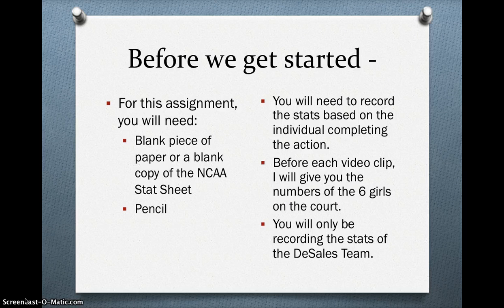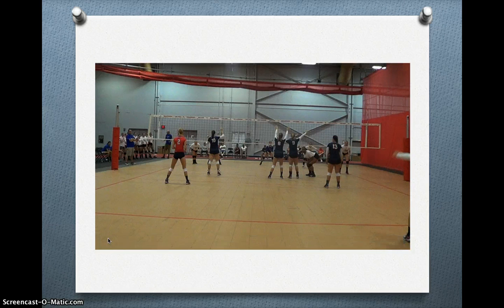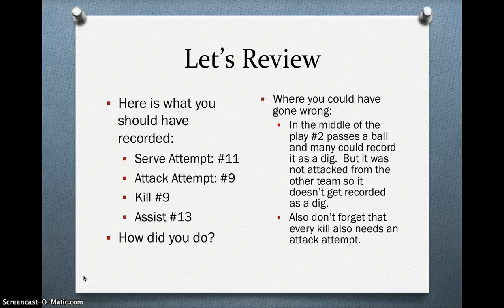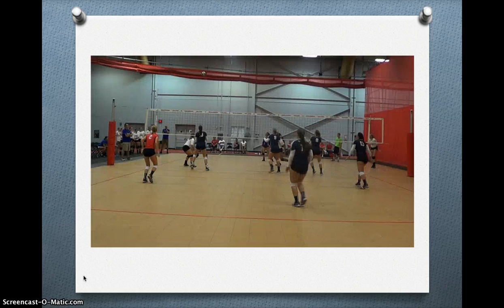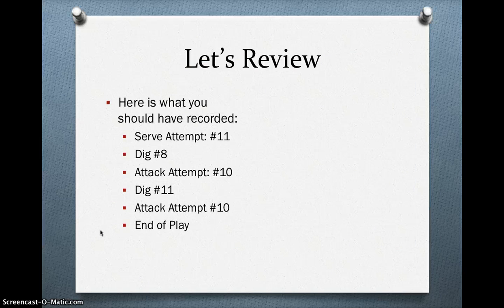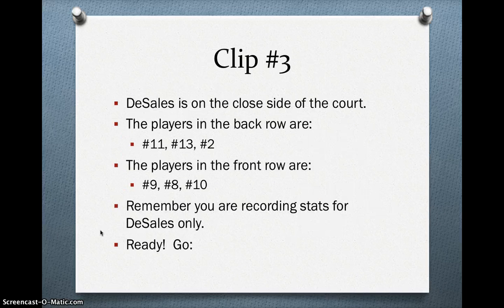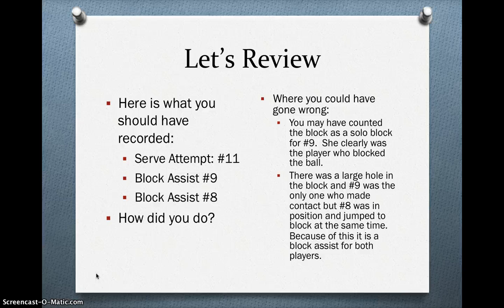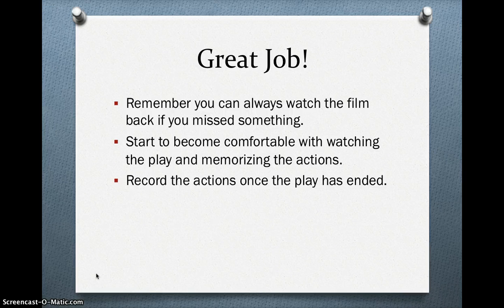DeSales Volleyball Stat Keeping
This screencast will help work through recording stats for a collegiate volleyball match.  It shows 3 video clips from this past season and allows you to work on keeping the stats for those 3 clips.